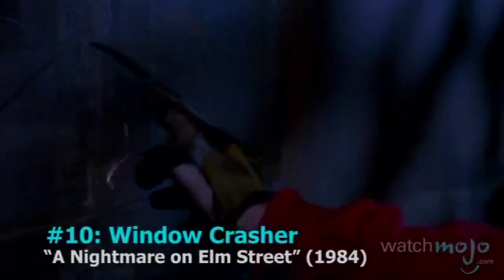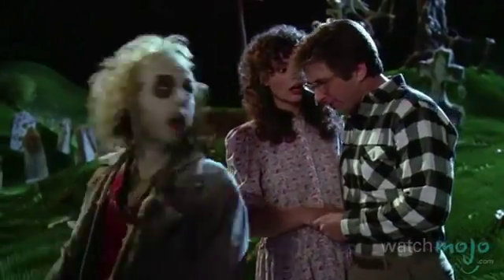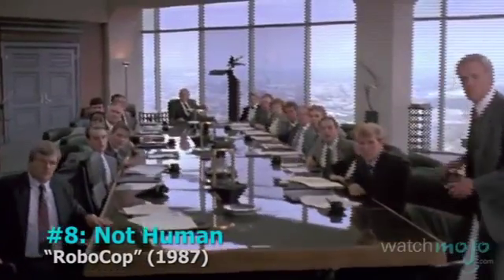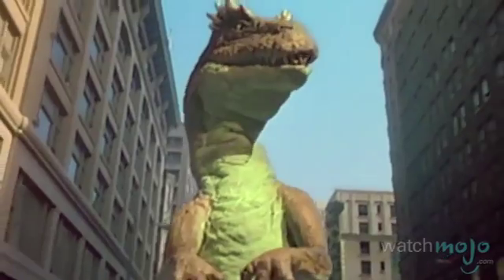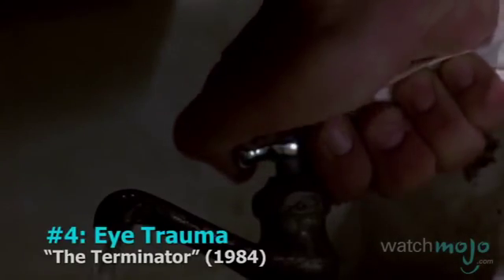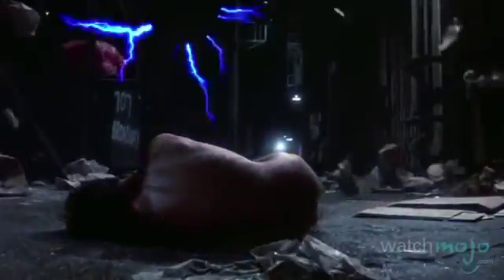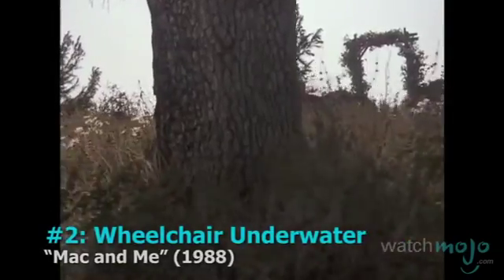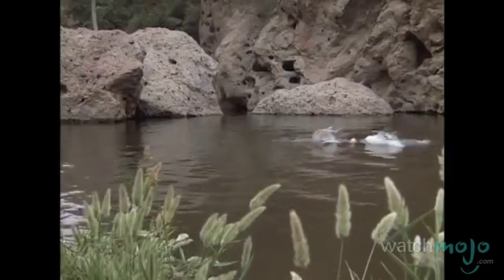Top 10 Worst Practical Special Effects in Movies